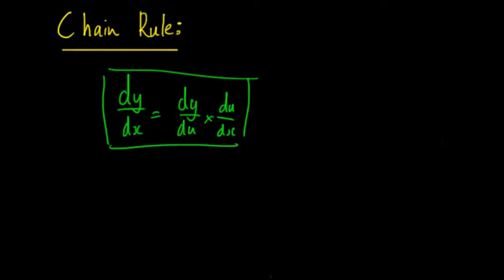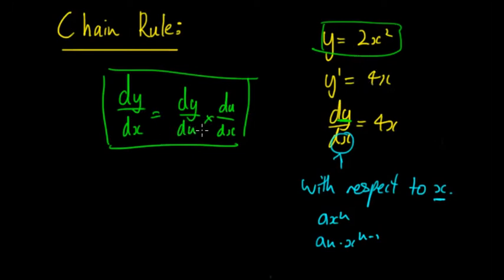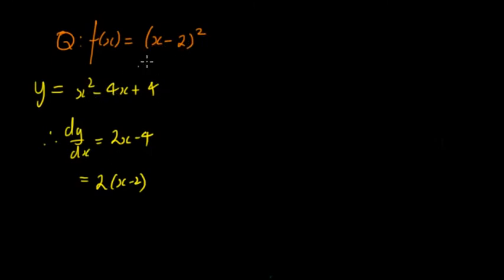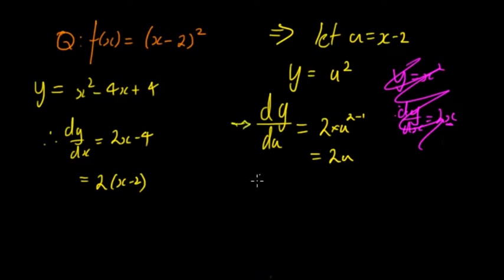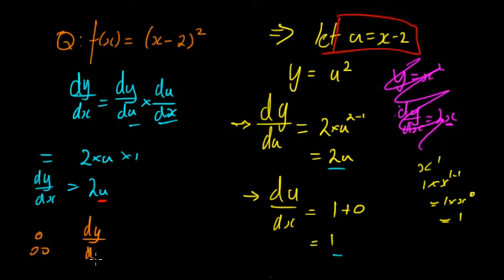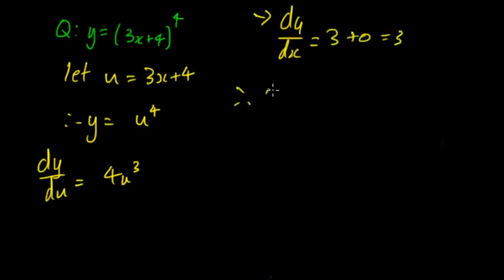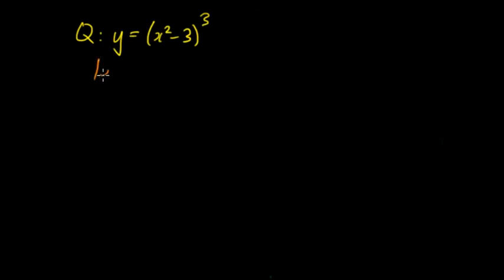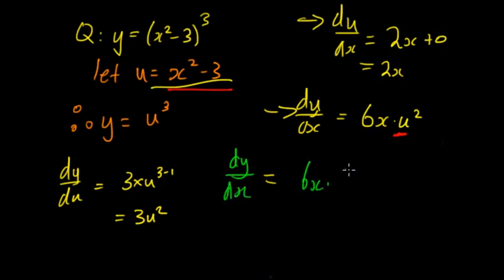Chain Rule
In this video, we will look at how to derive using the chain rule. This is a rule which is useful when we have two or more functions combined together and we need to find the derivative of them.